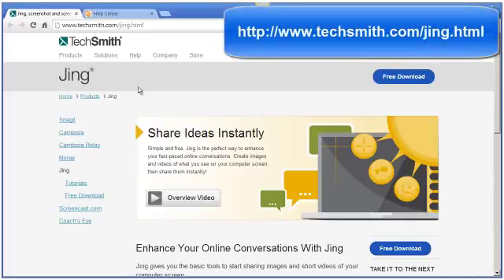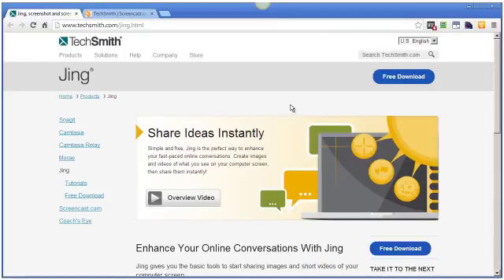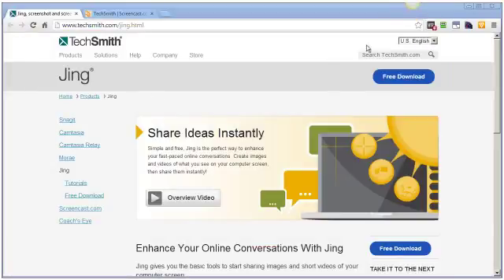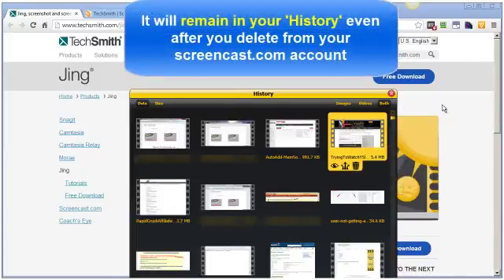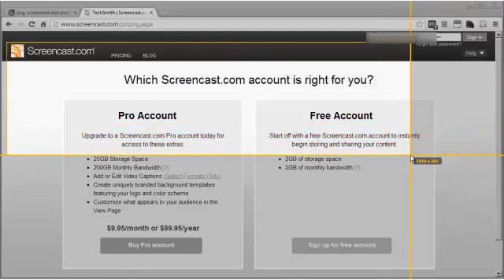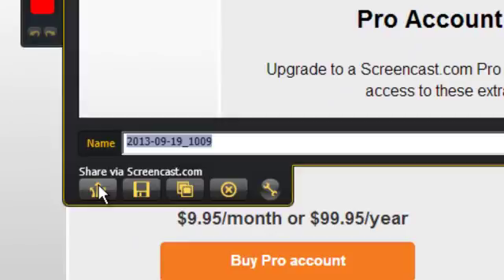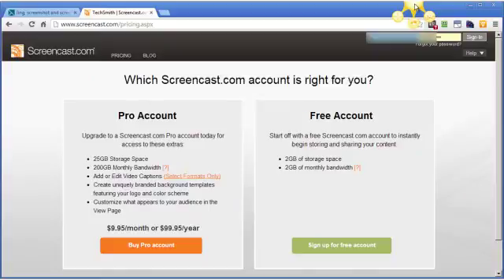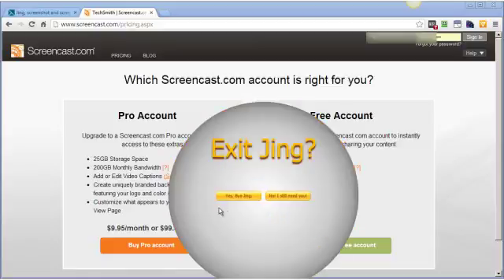Jing Screen Casting Software Walkthrough - Screen Casting For Video Marketing Tutorial (Part 2)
Jing ScreenCasting Software Walkthrough - Screen Casting For Video Marketing Tutorial (Part 2)